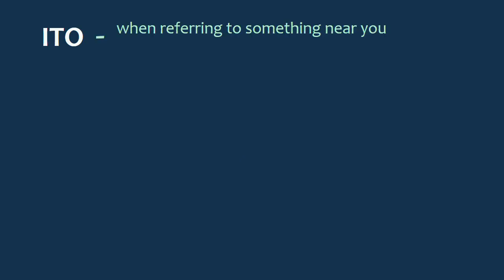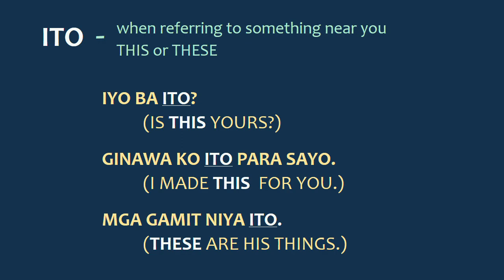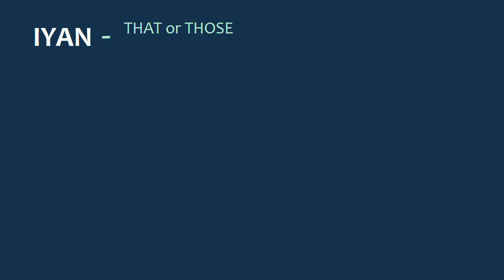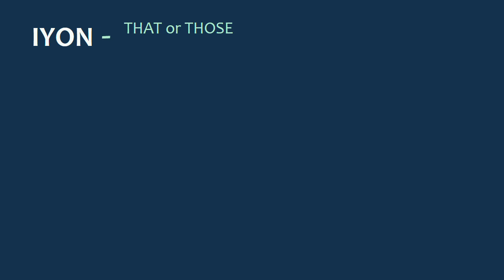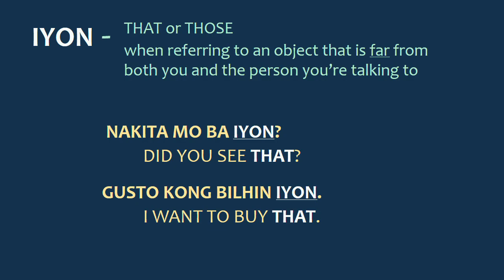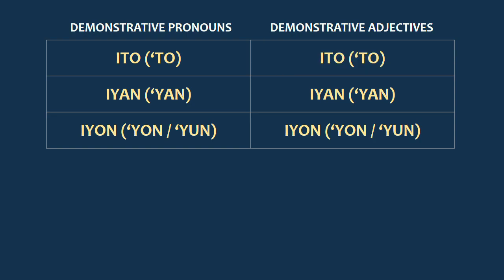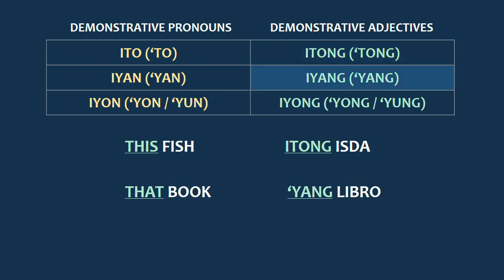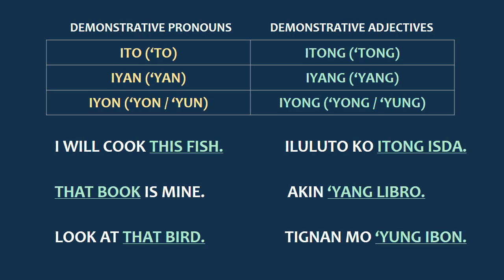LEARN FILIPINO | HOW TO USE ITO, IYAN, IYON | DEMONSTRATIVES IN FILIPINO | Tagalog Grammar Lessons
In this video, you will learn how to use Demonstrative Pronouns (this, that, these and those) in Filipino. I hope this video will help you. Salamat!
-- JC